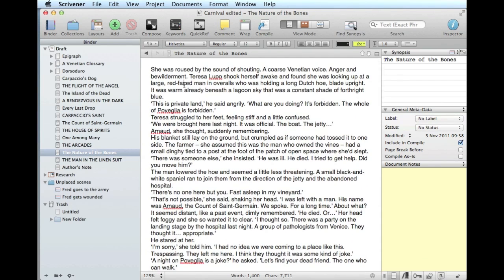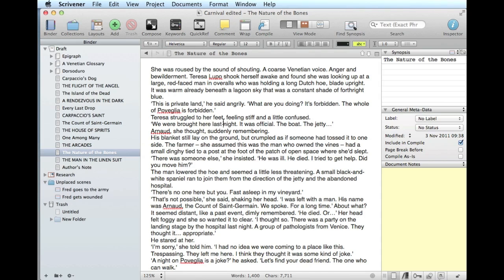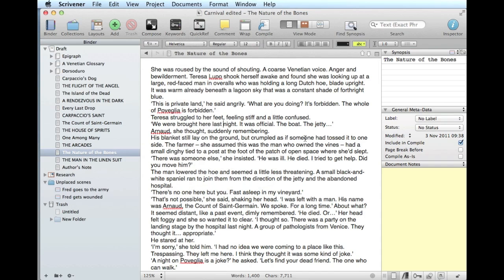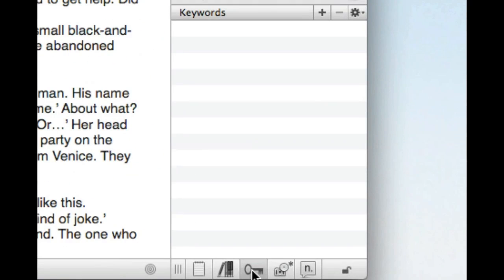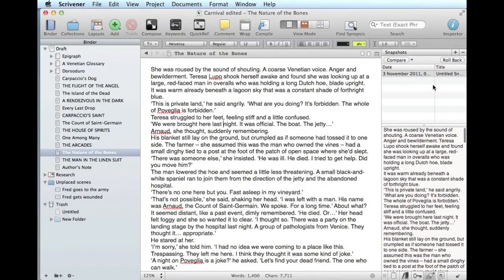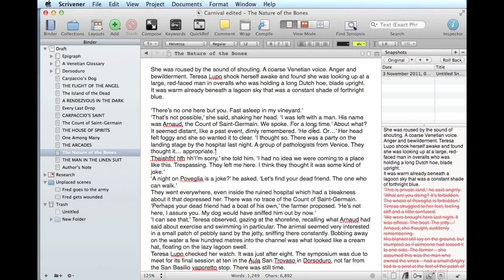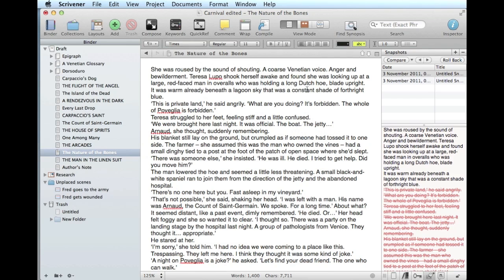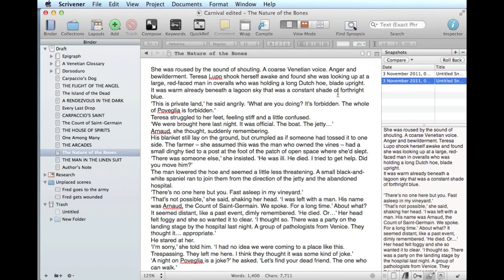Snapshots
How to use Scrivener's Snapshots feature to backup individual scenes before editing them, then compare old with new and decide which is the best